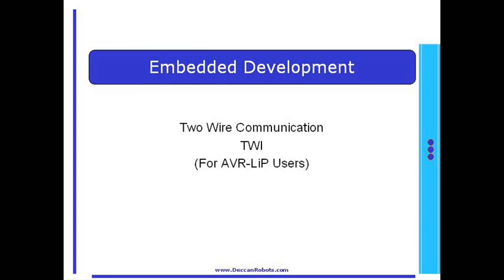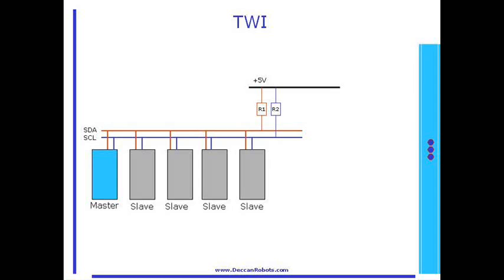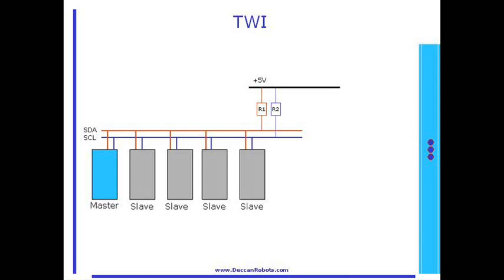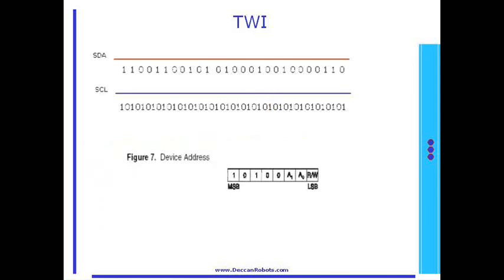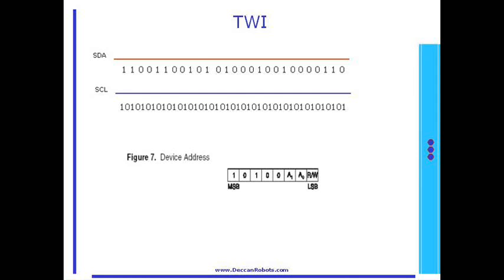AVR Chapter 17